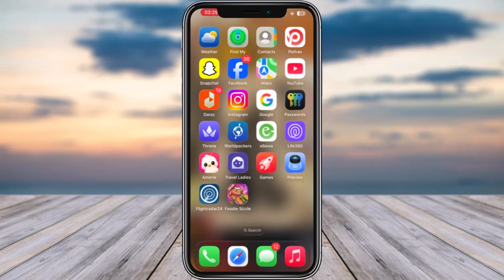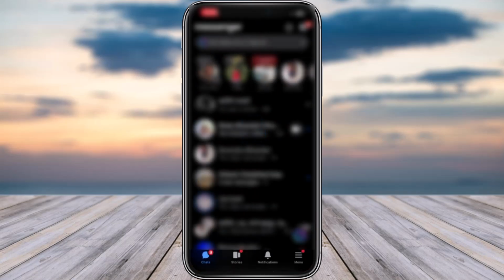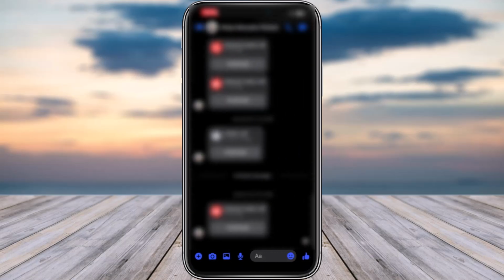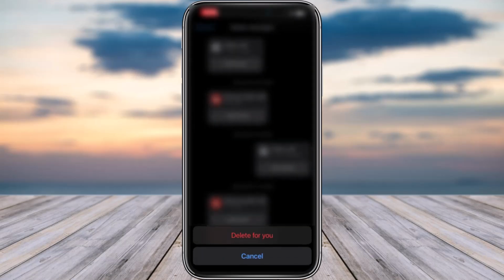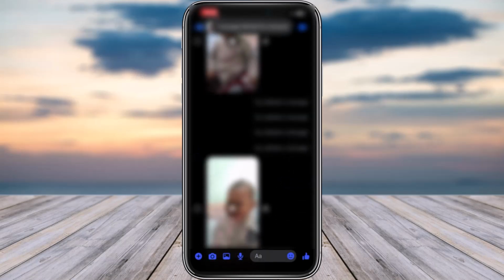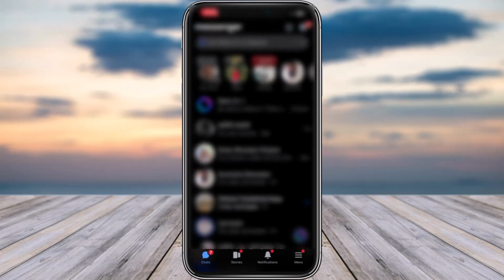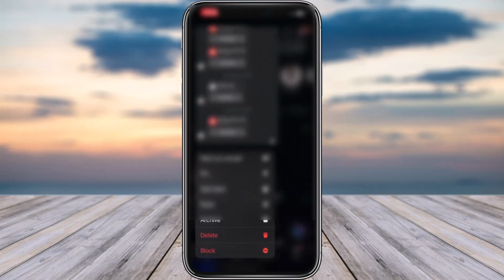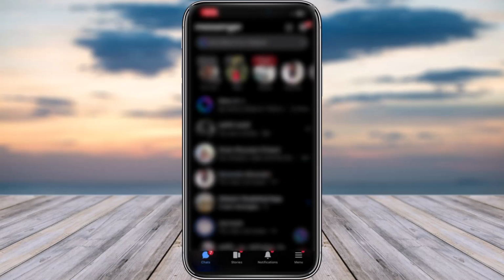How To Delete ALL Facebook Messenger Conversations !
Want to delete all Facebook Messenger conversations quickly and clean up your inbox? In this step-by-step tutorial, you’ll learn how to delete individual messages, remove entire conversations, and understand what happens when you choose “Delete for Everyone” inside the Facebook Messenger app. If your Messenger inbox is cluttered with old chats, spam messages, or conversations you no longer need, this guide will walk you through the available options.

Facebook Messenger allows you to manage conversations in multiple ways. You can long press on a specific message inside a chat to delete it from your side, or in some cases choose “Delete for Everyone,” which removes the message from the conversation for all participants. This feature is useful if you’ve sent something by mistake and want to remove it before others see it. Keep in mind that deleting messages for everyone typically works within a limited time window after sending.

If you want to remove an entire conversation, you can go back to your main chat list, long press on a conversation, and select the Delete option. Once confirmed, the entire chat thread will be permanently removed from your account. This helps you clear space and keep your Messenger inbox organized. While Facebook Messenger does not currently offer a built-in one-tap option to delete every single conversation at once, you can quickly remove chats one by one using the long press and delete method shown in this video.

By following this tutorial, you’ll know exactly how to delete Messenger messages, remove full chat threads, and better manage your Facebook Messenger privacy settings.